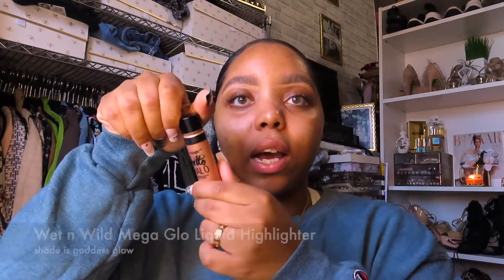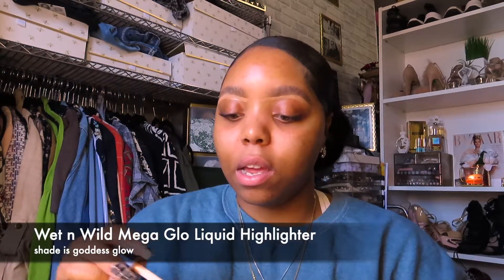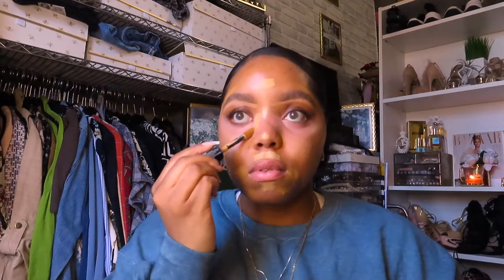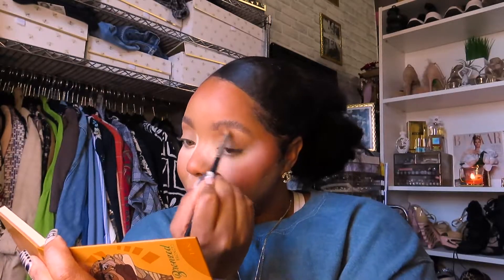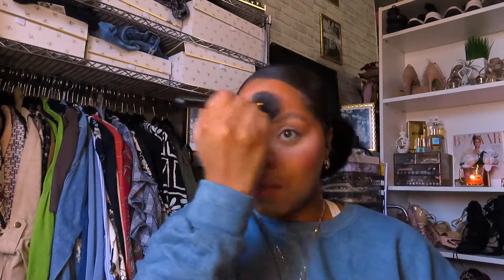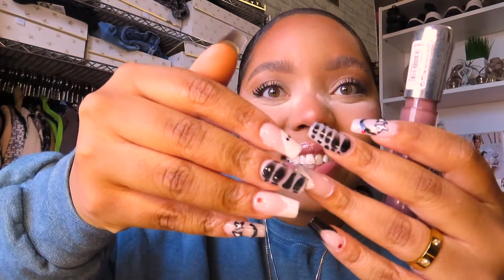CURRENT GO TO MAKEUP ROUTINE | GLOWY + FRESH FACED | QUICK + EASY | PHONTSFOREVS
Hey everyone! Welcome back to the channel 🤗. Today’s video is all on the steps I take to achieve my current go to face. I feel it leaves me looking healthy and glowy while also covering my hyperpigmentation. Unlike most of my go to face routines, this one also looks the most natural and is pretty affordable! All the products used are listed in the video.

SOCIALS 💕
-IG, TWITTER & TIKTOK: @phontsforevs